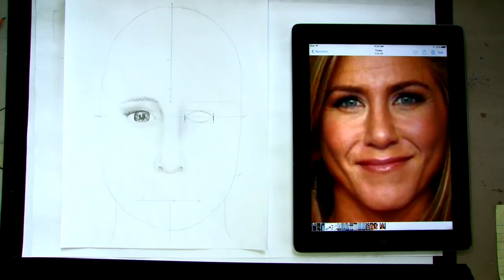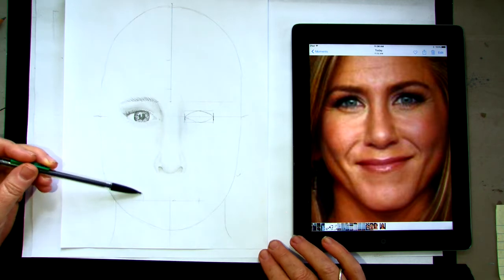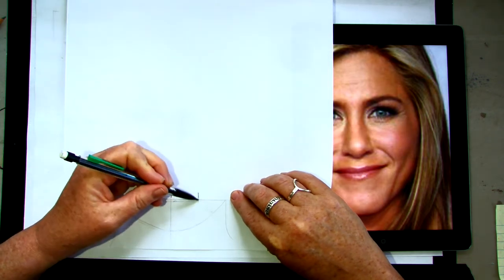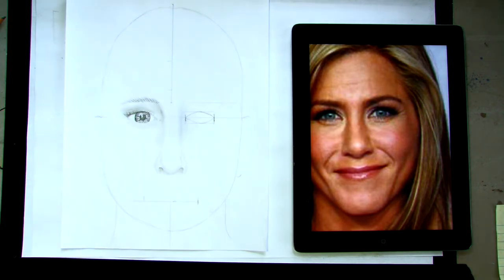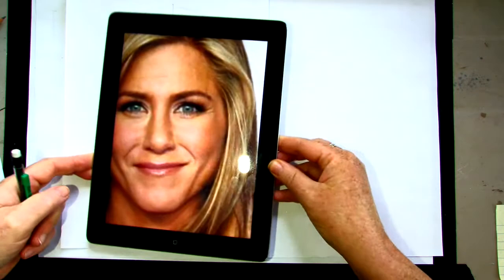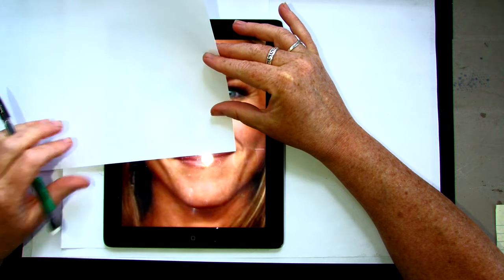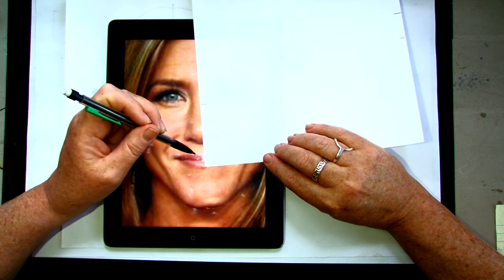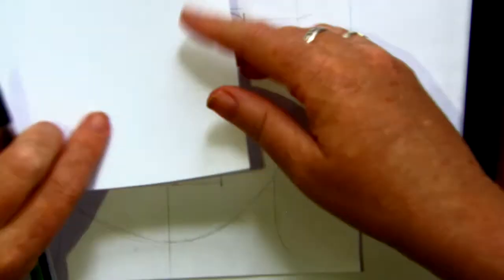Face Drawing #5 MOUTH